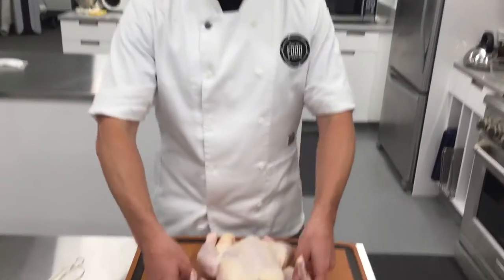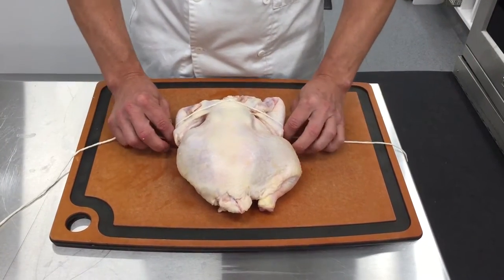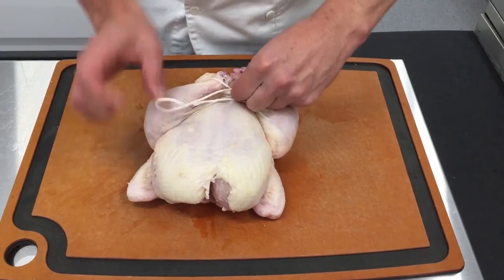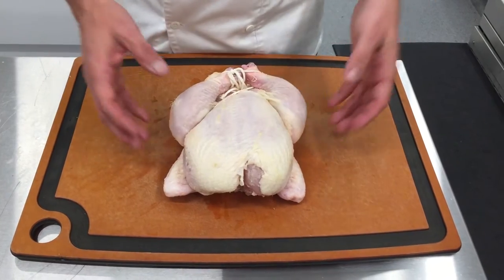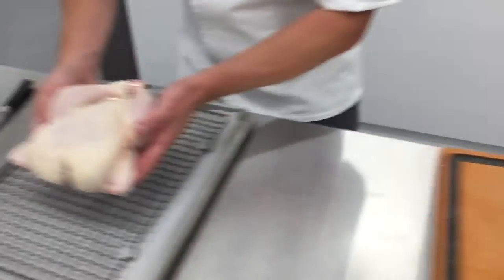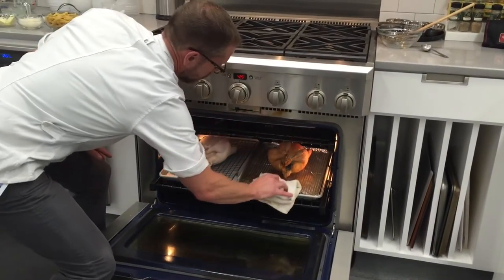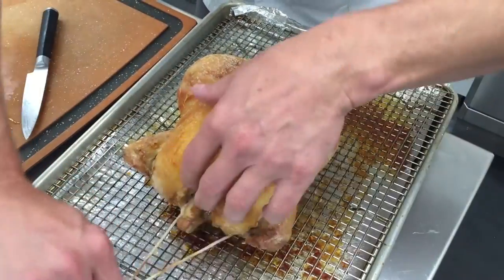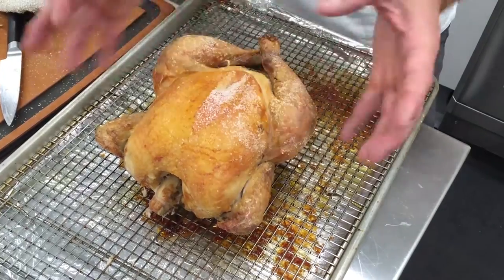How to Truss a Chicken | My Recipes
Trussing a chicken is easier than you would imagine, and it insures an evenly cooked bird. Here we show you how to properly tie your whole chicken for roasting, as well as how to season it for maximum flavor and crispness.